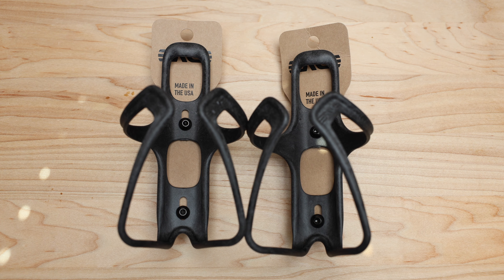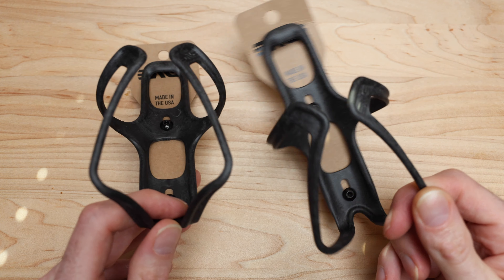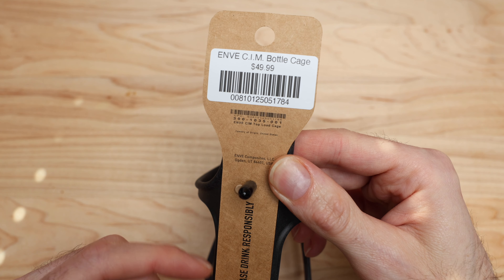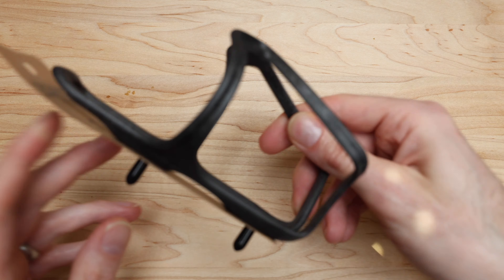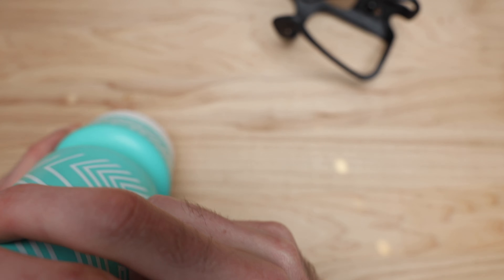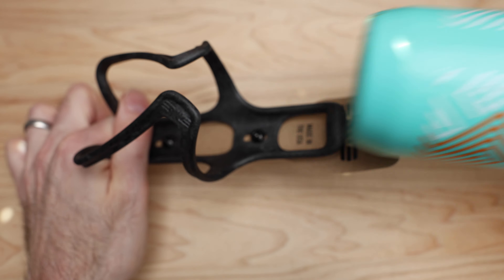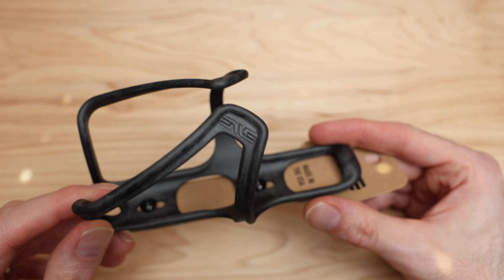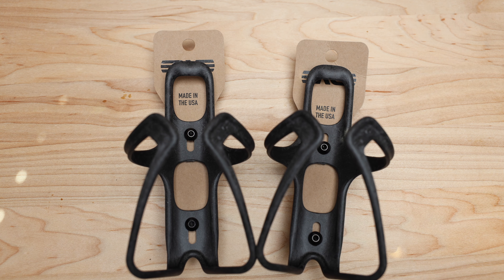Enve C.I.M. Water Bottle Cage- Initial Impressions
Taking a look at the Enve C.I.M. carbon water bottle cage. I give you my initial impressions and overview of the cage, and compare it with their Aero cage.